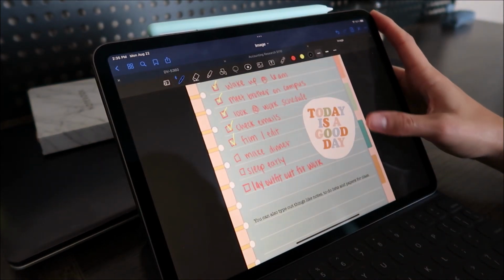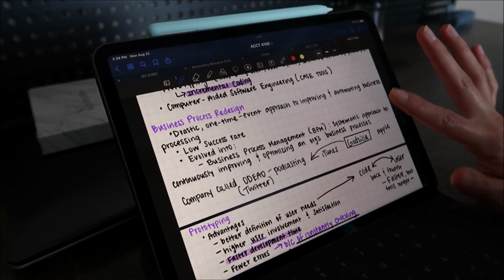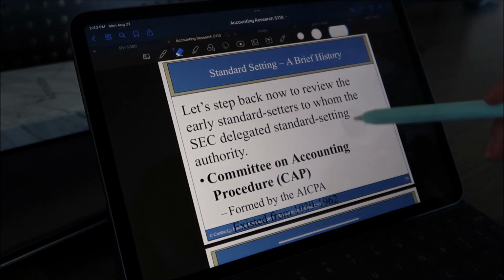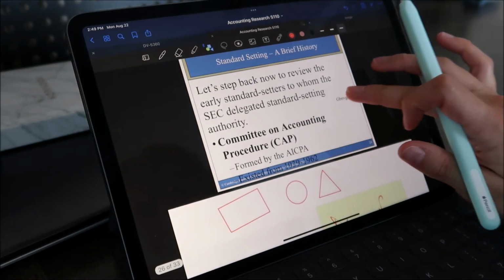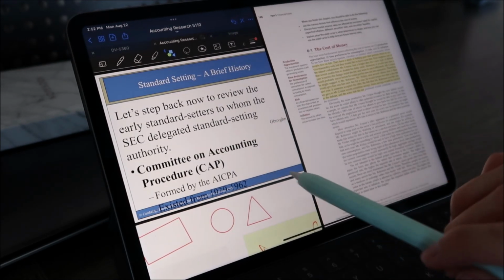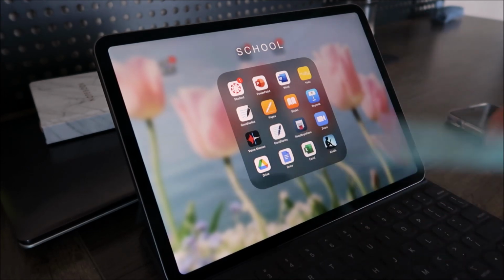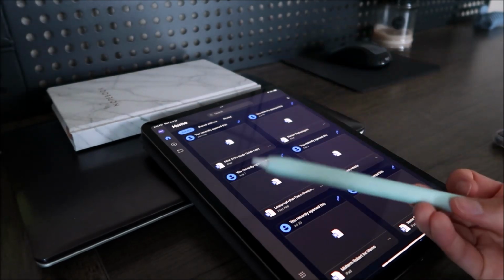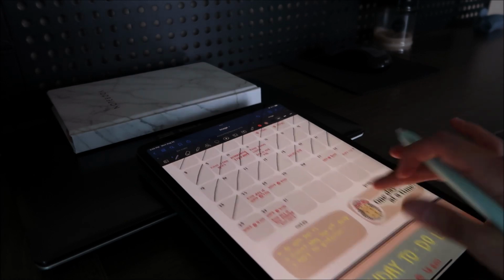how to use an IPAD PRO as a college STUDENT - best note apps, ebooks, planning etc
0:00 intro
1:10 Why I bought my iPad
1:59 Digital Notetaking
3:03 Digital Planner
4:10 Unlimited stationery
7:06 Import ppt slides
7:30 Other Note apps
8:52 Ebooks
9:46 Split Screen
10:54 Google Doc & Google Doc
12:20 Creativity
12:44 Handwriting
12:24 Paperlike Screen Protector
13:54 Cons
15:47 Accessories

Also, I made an Amazon Storefront with all my favs.

PRODUCTS I MENTIONED:
IPad Pro 11-inch 64 GB

Apple Pencil Sleeve

Paper-like Screen Protector